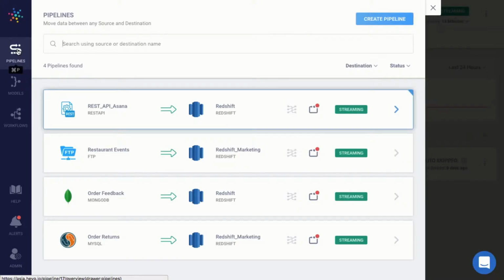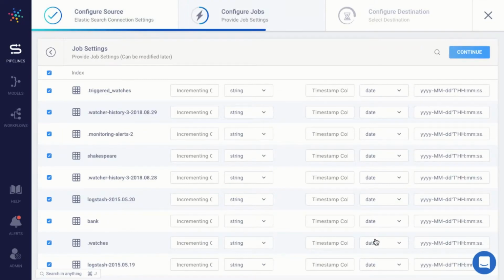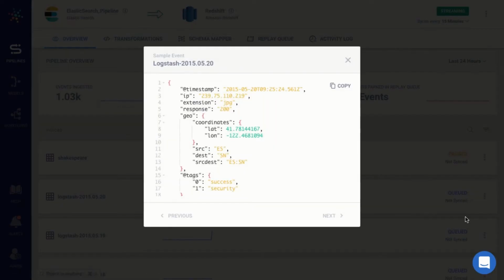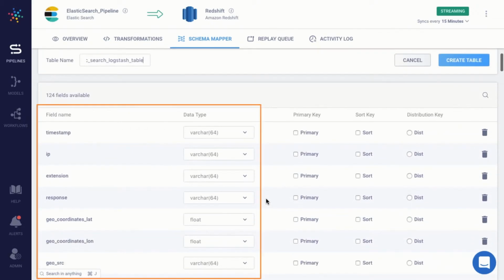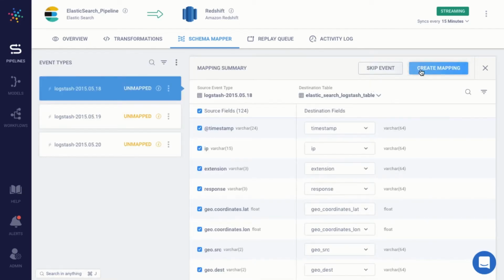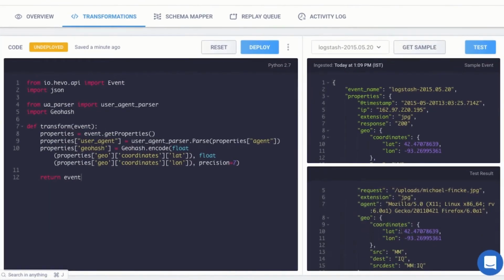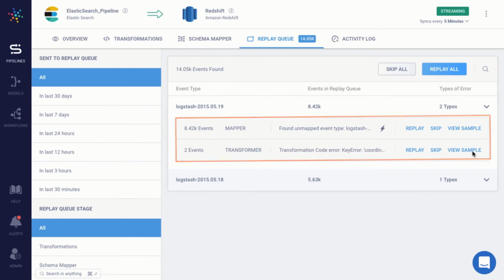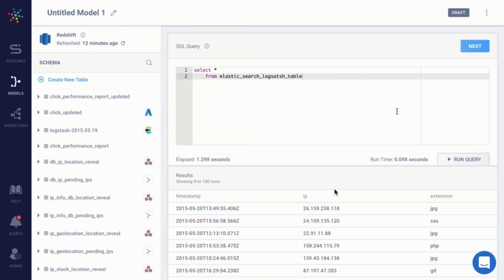The Best Elasticsearch ETL Tool? See Why Teams Choose Hevo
Moving data to or from Elasticsearch should not require complex pipeline management. This video explains how modern Elasticsearch ETL tools enable reliable data movement and shows how to configure Elasticsearch as a source or destination in Hevo in just a few steps.

What you will learn:
• How Elasticsearch ETL tools handle data movement across systems
• How to configure Elasticsearch as a source and destination in Hevo
• How Hevo automates syncs and schema management